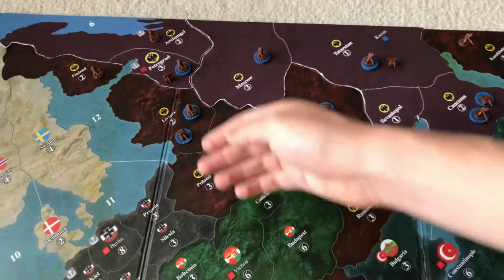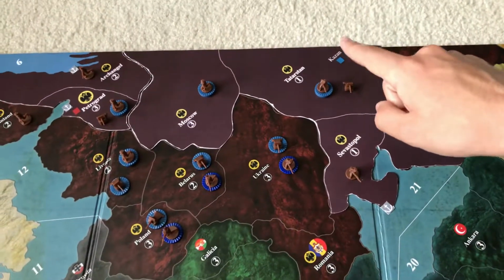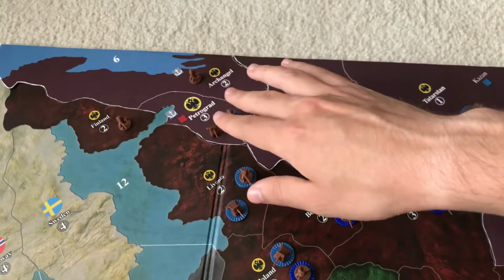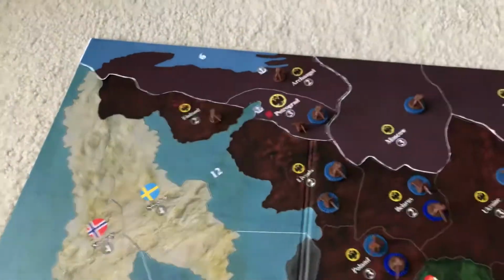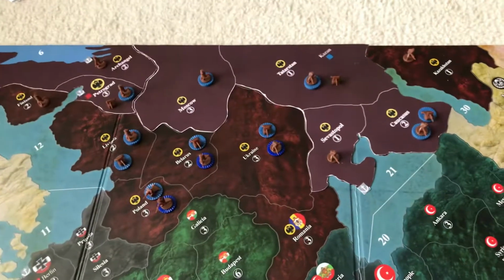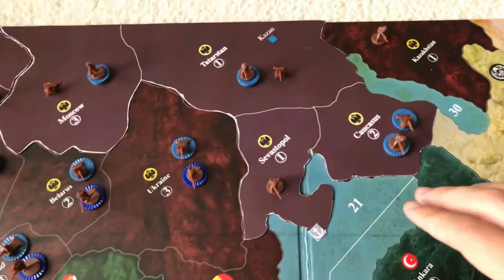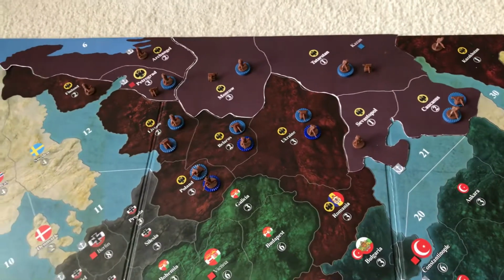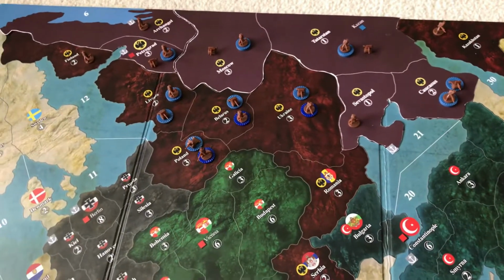A&A 1914 Variants: Russia Alternative